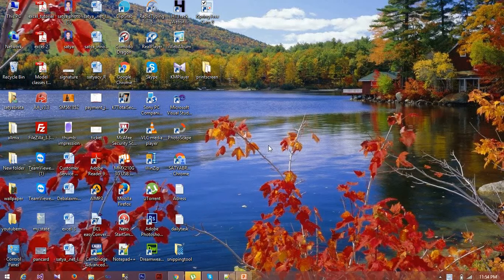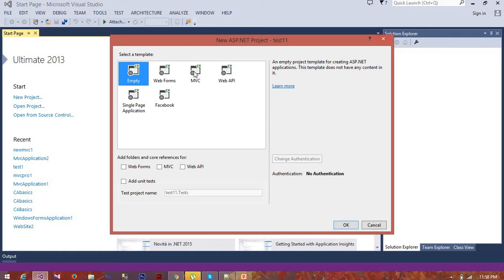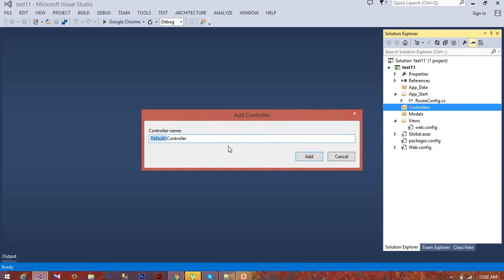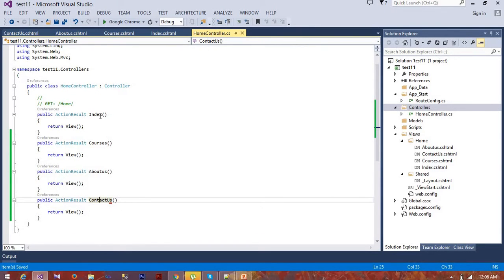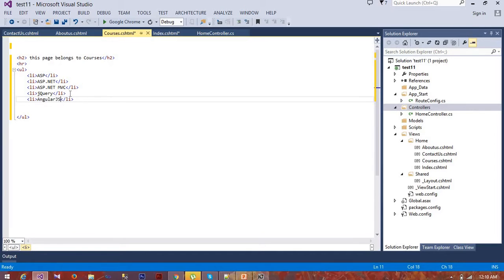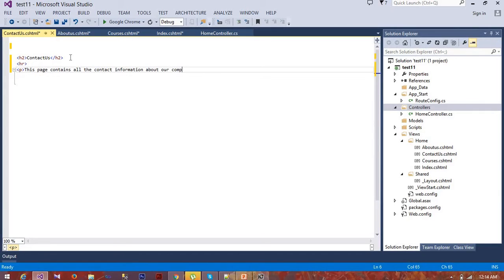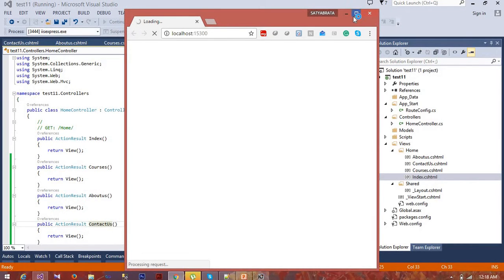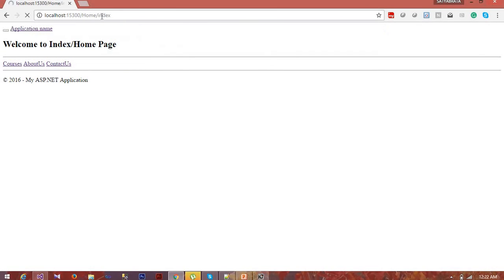create a sample website using ASP.NET MVC5 by using HomeController and action method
A sample   Asp.net MVC website containing few pages like index page,courses page ,aboutus page, contactus page.